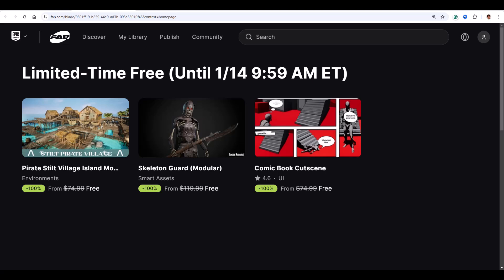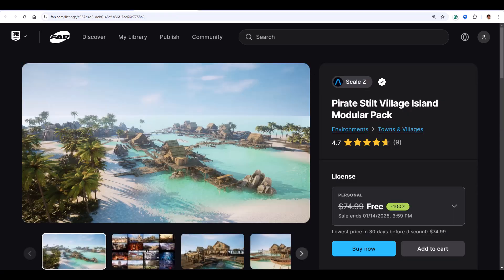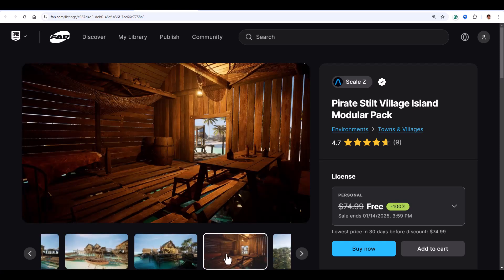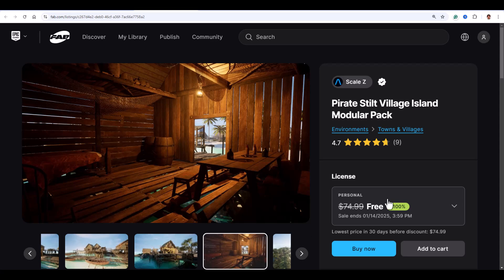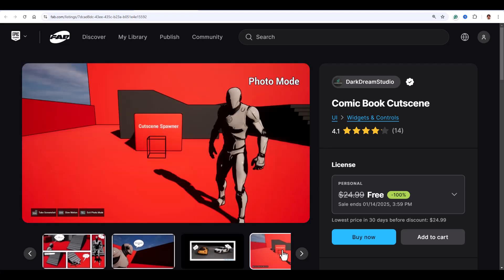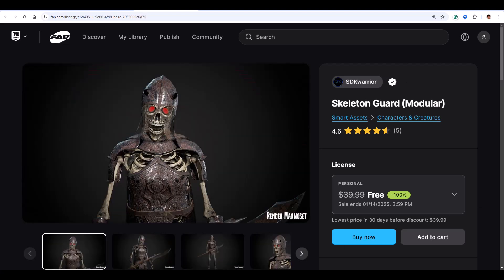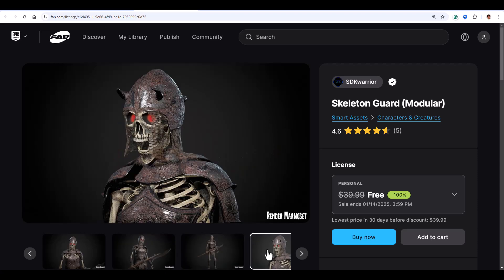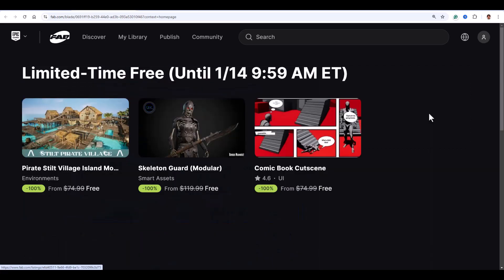Transform Your Unreal Engine 5 Projects with These Free Assets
Hey everyone! 🎮 Looking to upgrade your Unreal Engine 5 projects with some free, high-quality assets? In this video, I showcase three amazing finds from the FAB marketplace: the Pirate Stilt Village Island Modular Pack, the Comic Book Cutscene tool, and the Skeleton Guard (Modular) asset. From detailed pirate villages to customizable comic-style cutscenes and spooky skeleton guards, there’s something here for every game developer. Watch to see how these assets can transform your creations!

W / S / A / D + RMB: Move Camera
Q / E: Move Camera Up and Down
Ctrl + S: Save
Ctrl + C / Ctrl + X / Ctrl + V: Copy, Cut, Paste
Ctrl + Z / Ctrl + Y: Undo / Redo
W / E / R: Move / Rotate / Scale Objects
Ctrl + Space: Open Content Drawer
Ctrl + L: Change Direction of The Sun
F11: Toggle Full Screen